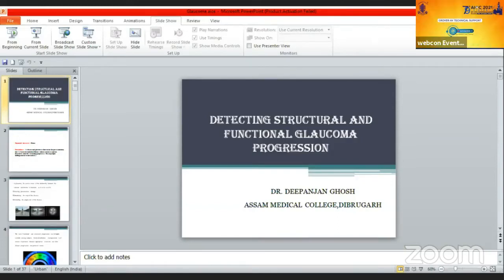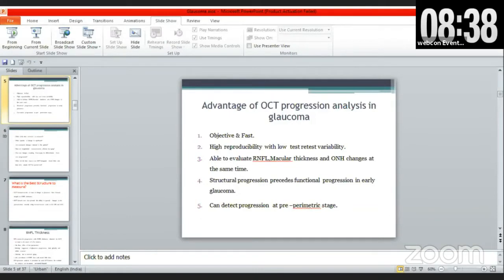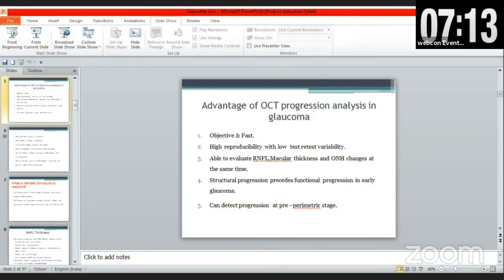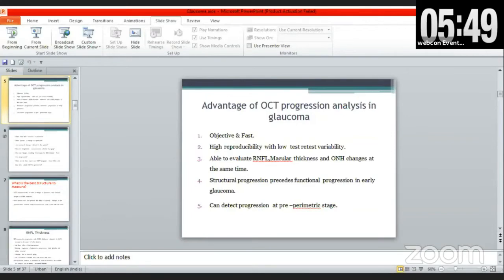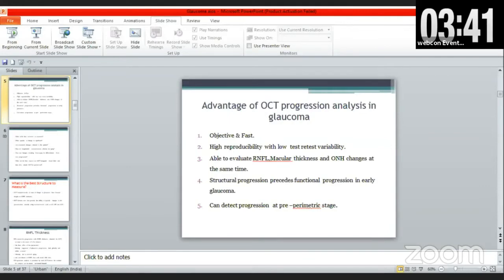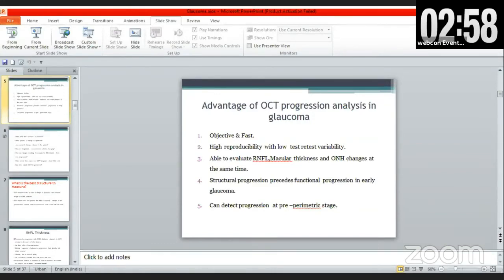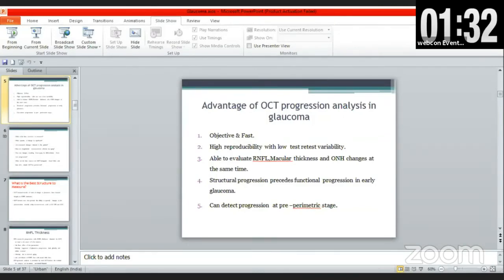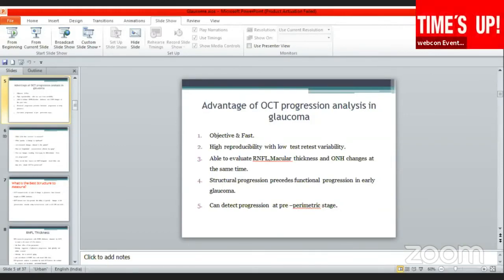AIOC2021 - IC325 - Topic - Dr.Deepanjan Ghosh